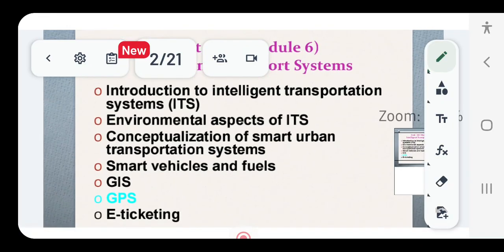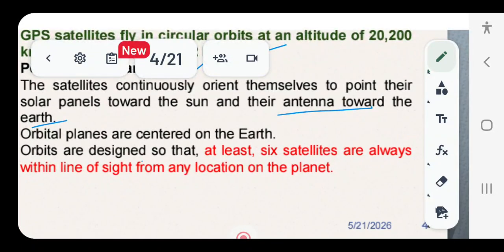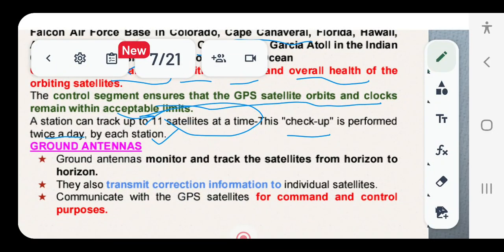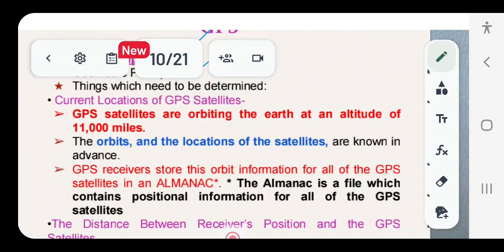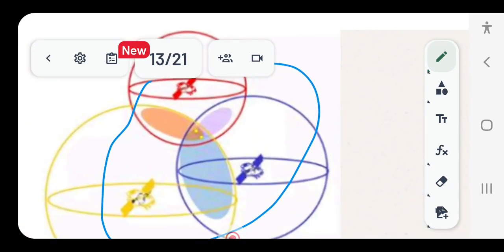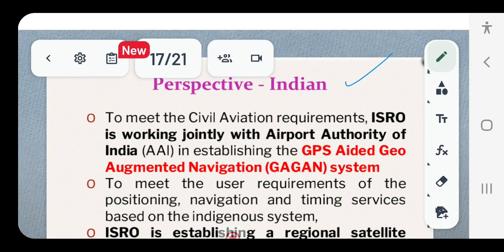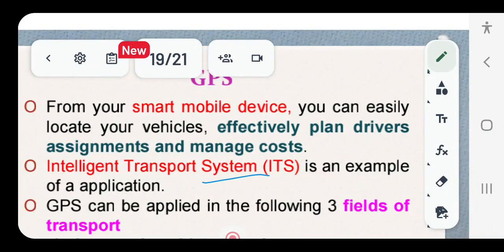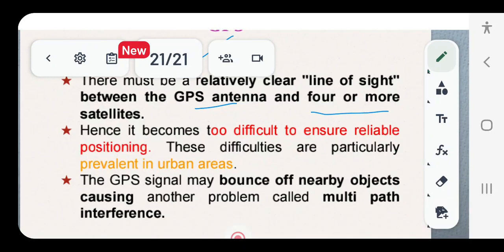Smart cities and communities _u3_m6_gps